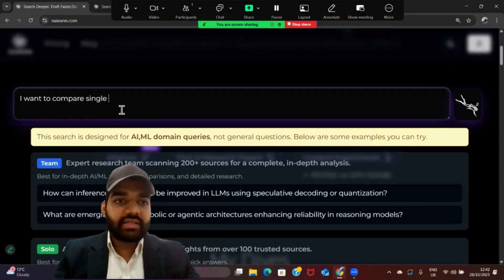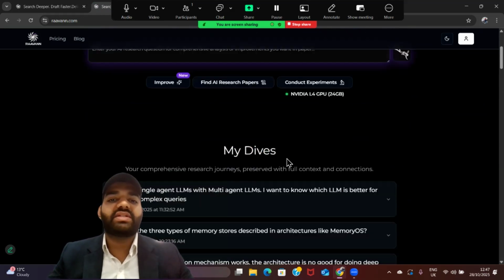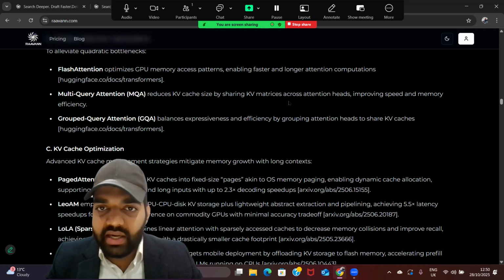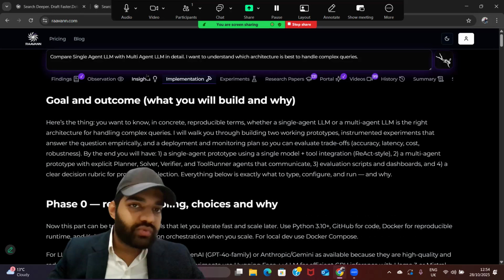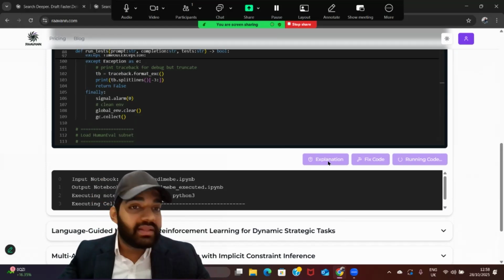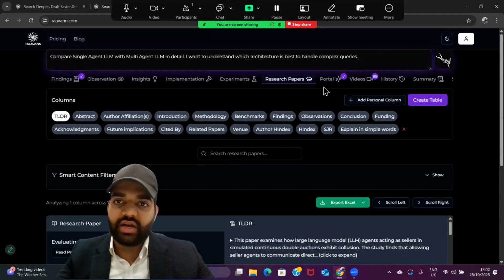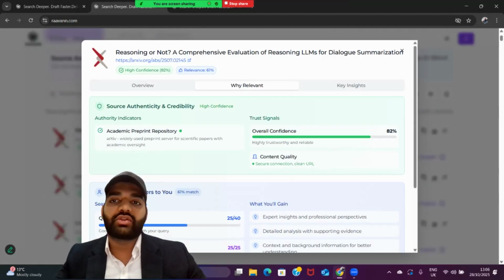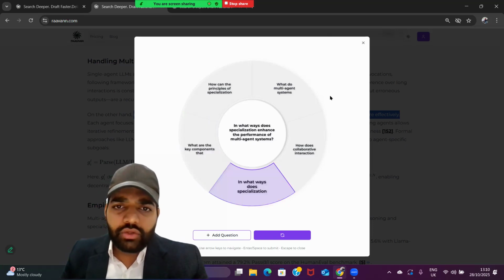How deep research works on Raavann